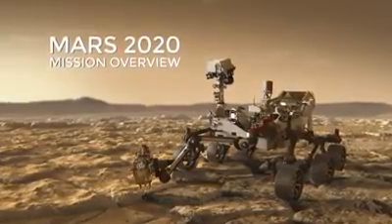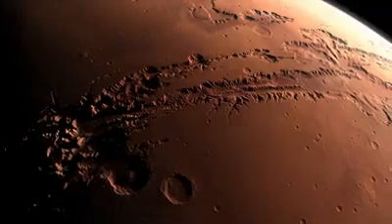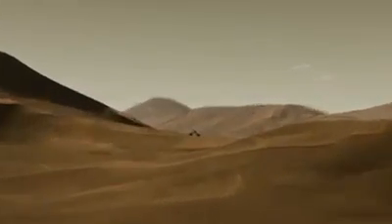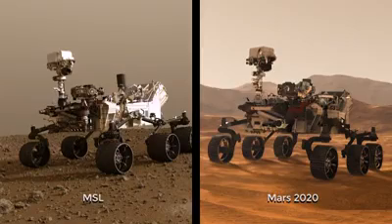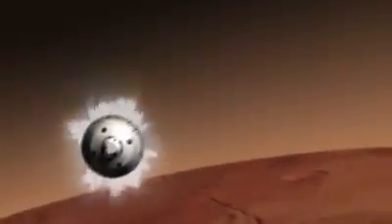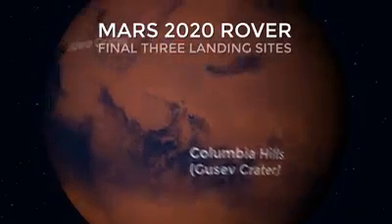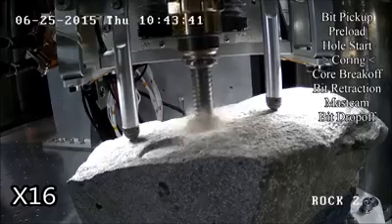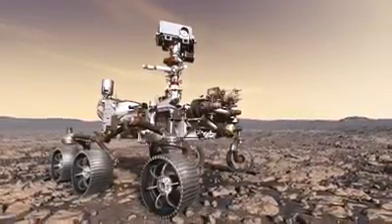Mars 2020 mission over review....